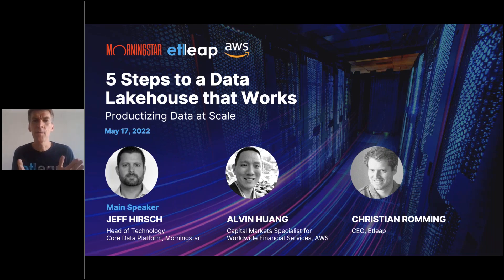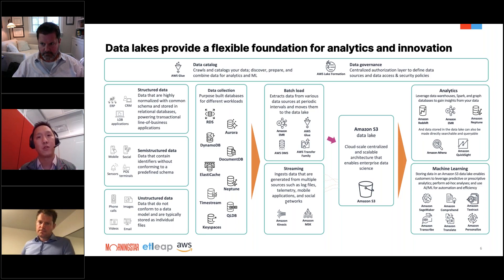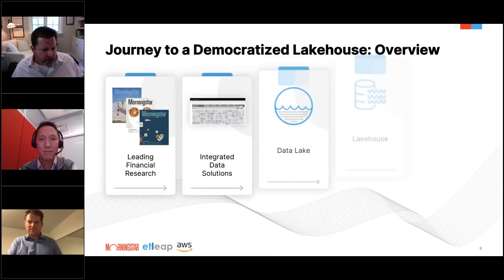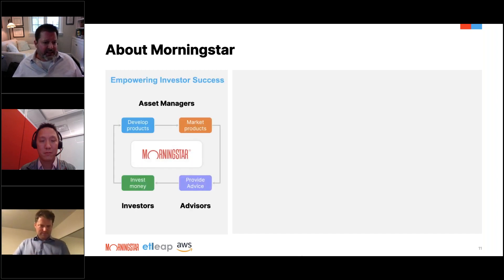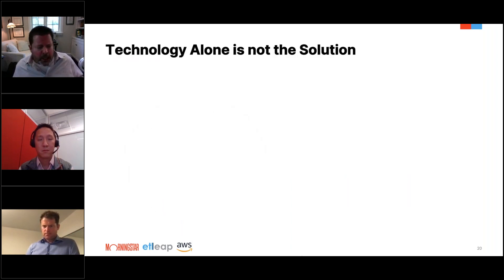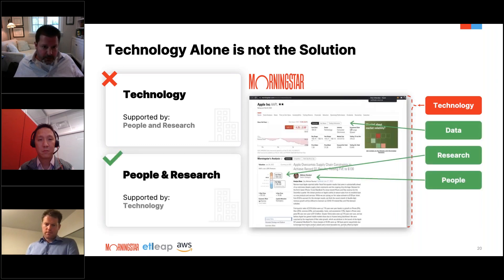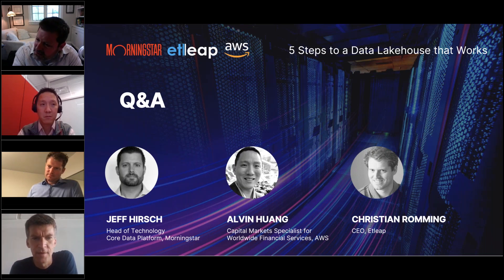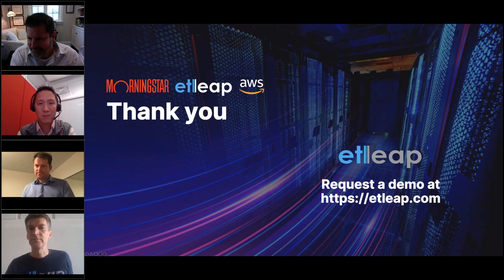On-Demand Webinar: 5 steps to a data lakehouse that works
Financial powerhouse Morningstar and its leading research depend on timely, accurate, and contextualized data. In this talk, Morningstar’s Head of Core Data shares the 5 steps they’ve taken to harmonize their financial expertise with their strategic data assets for fast experimentation and winning data products.